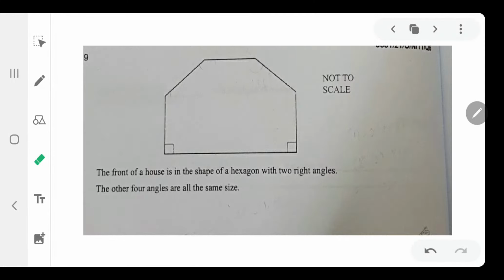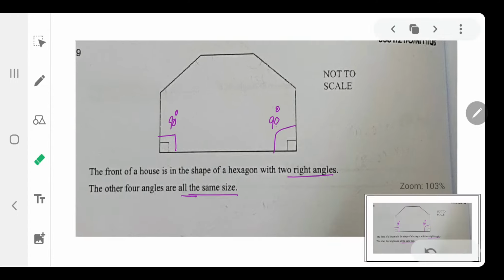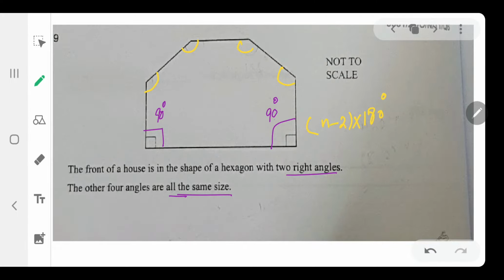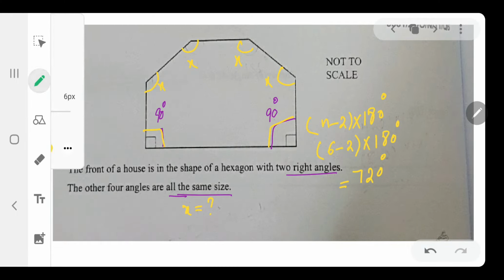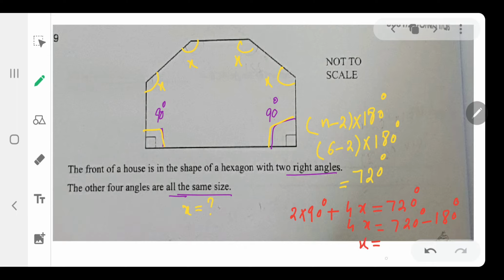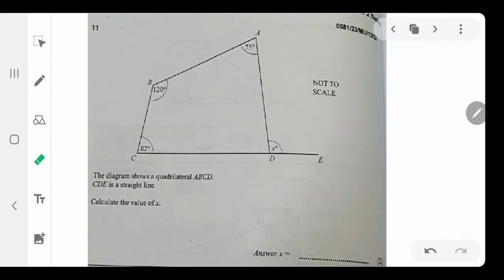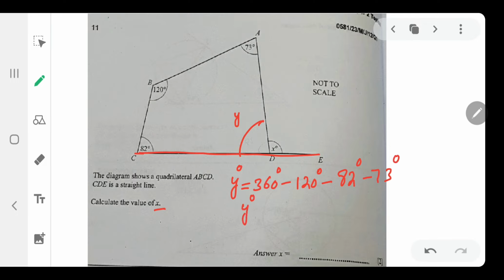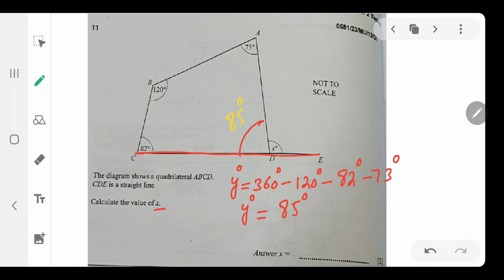IGCSE Past Paper Angle Properties Polygon 02